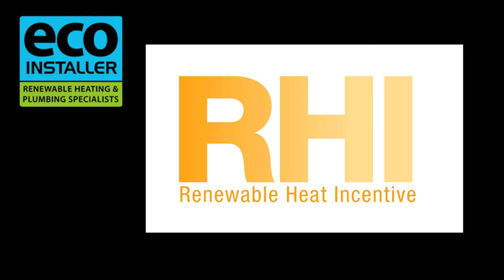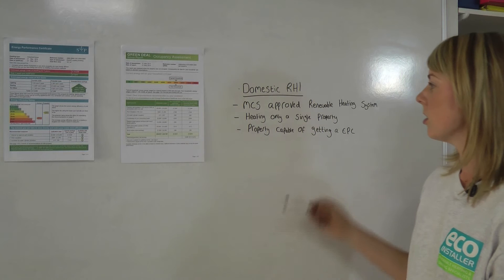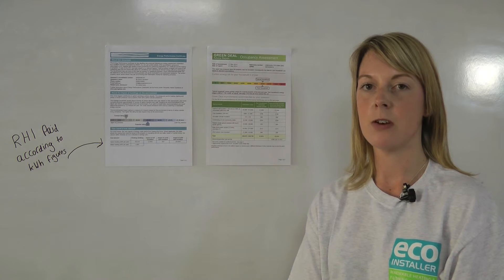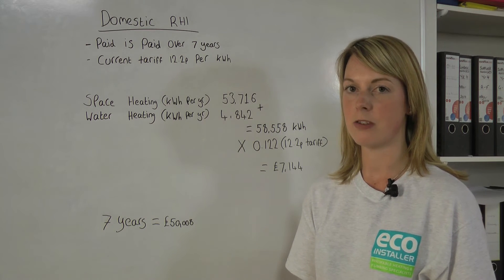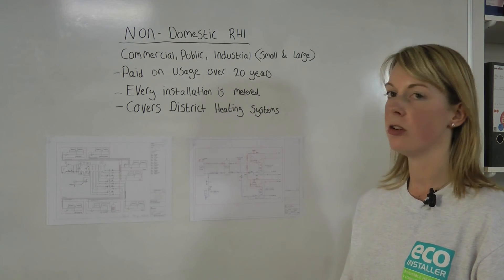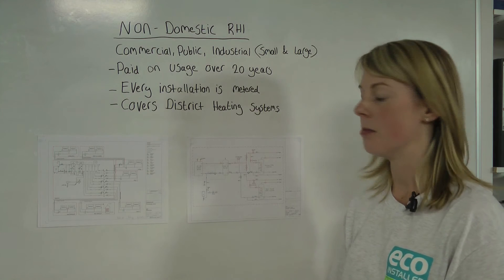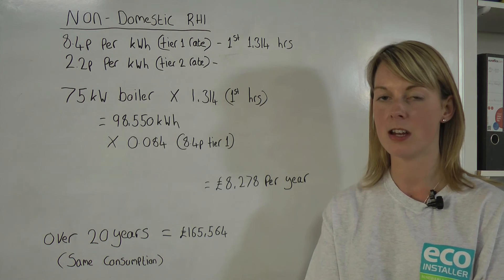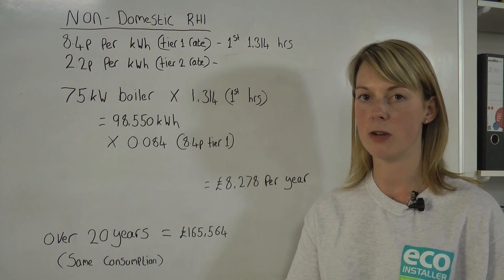Renewable Heat Incentive (RHI) Explained - Eco Installer, Cambridgeshire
RHI, or Renewable Heat Incentive, is briefly explained by Becki Hubbard, Marketing Manager of Eco Installer based in Ely, Cambridgeshire for both Commercial and Domestic Customers.
RHI is a generous Government-led incentive to encourage domestic householders and business users to adopt energy efficient heating systems and facilities. Eligibility for the RHI payments relies initially on the findings of the energy survey which needs to be completed first to identify how energy efficient your premises are. This includes points like the quality of roof and wall insulation, and the efficiency and output of your present systems.
The team at Eco Installers are recommended, accredited renewable energy suppliers and installers, and they are happy to provide advice and guidance to help you make the right decisions for your home or business. Based at Ely, near Cambridge, they are well placed to cover Cambridgeshire, Norfolk, Suffolk, Essex, Hertfordshire and Bedfordshire. Give them a call on 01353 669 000